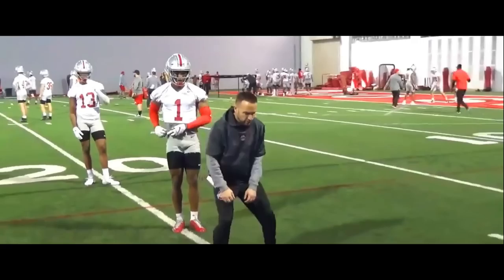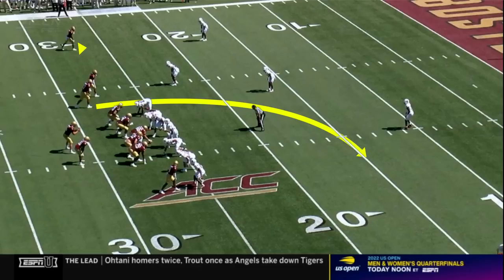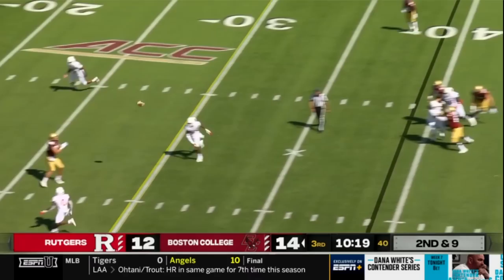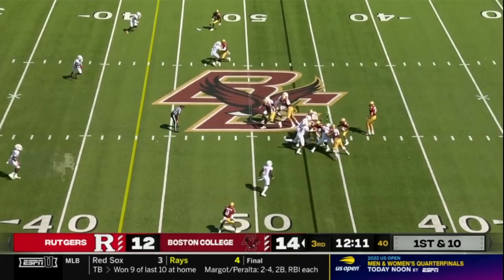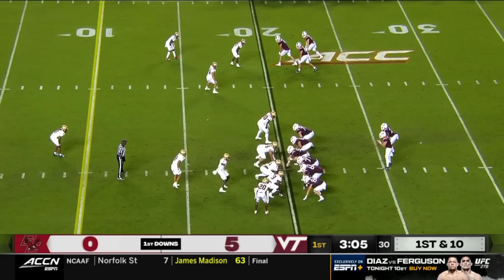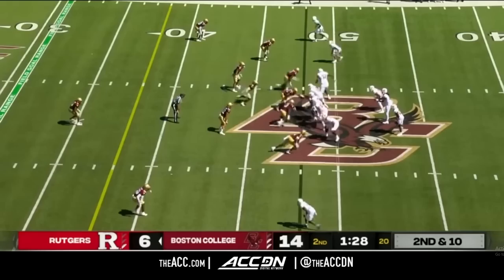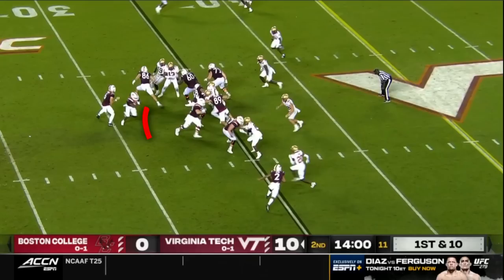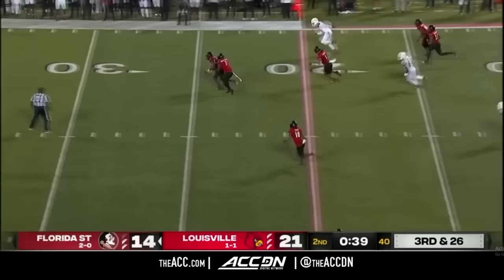How FSU matches up with Boston College | A Film Focused Game Preview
Tags: Jeff Hafley Florida State BC Football Phil Jurkovec Cross Zay Flowers Cover 3 Man Free